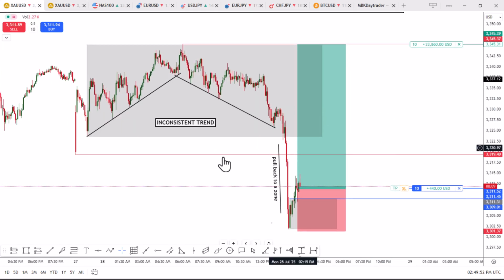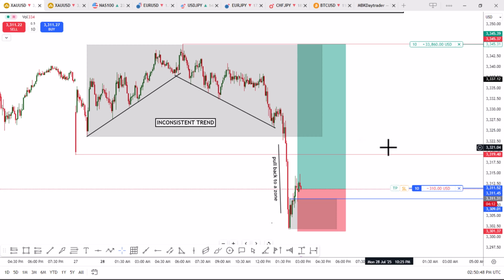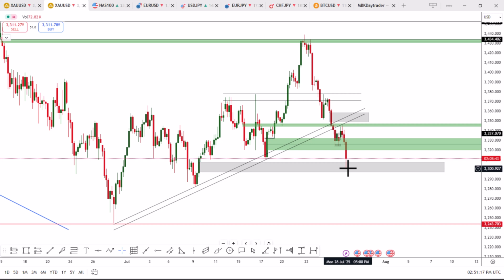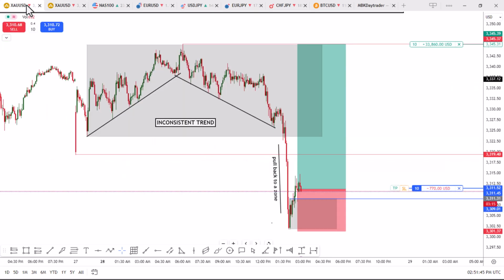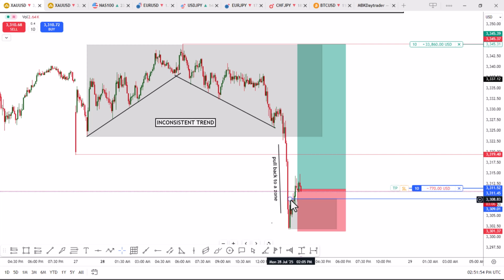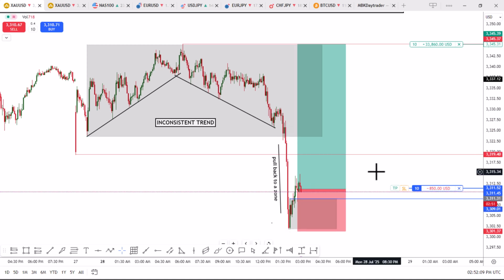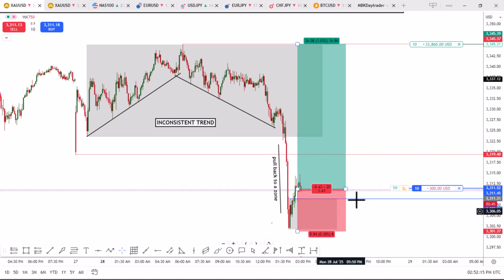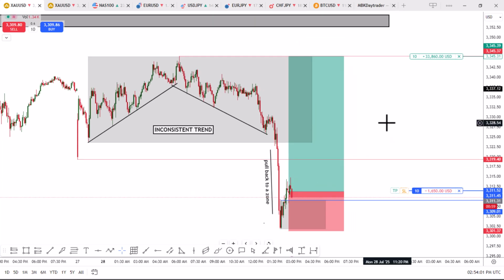The "INCONSISTENT STRATEGY" how i use it to identify and trade good setups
In this video, I will show you the INCONSISTENT STRATEGY. how i identify and use it to trade these financial markets.

Chapters